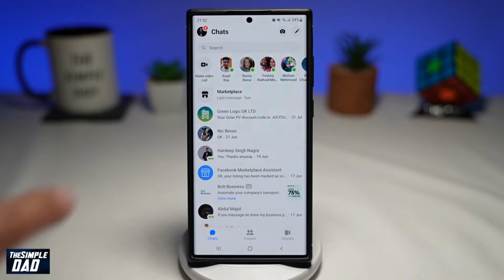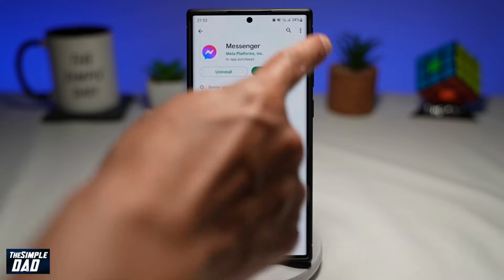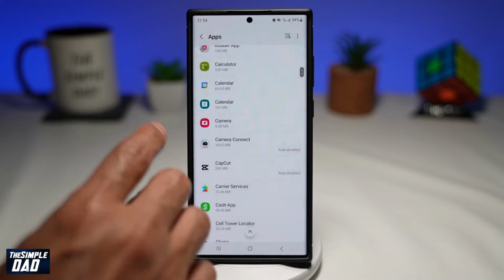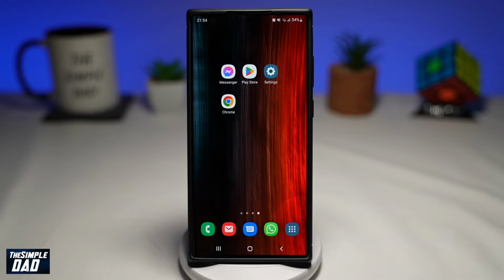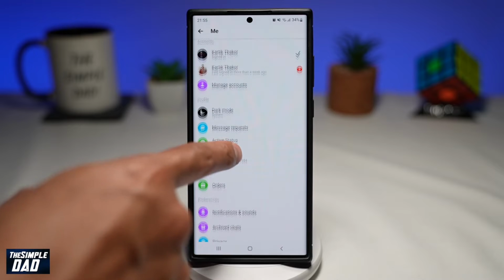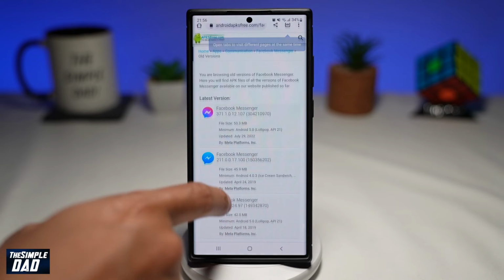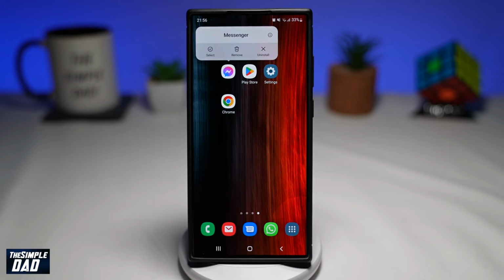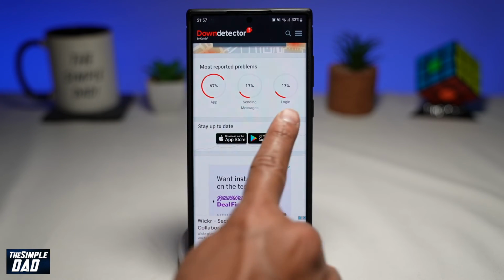How to Fix Issue With Facebook Messenger Cannot Switch User 2022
00:00 Intro
00:09 Like or no Like
00:20 - How to Fix Issue With Facebook Messenger Cannot Switch User 2022
00:35 Step 1
00:54 Step 2
01:38 Step 3
01:54 Step 4